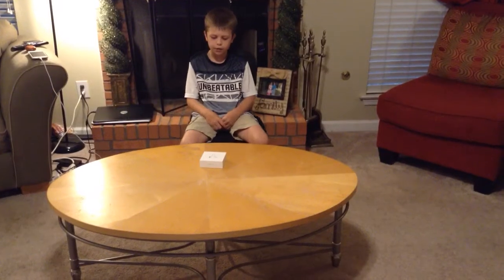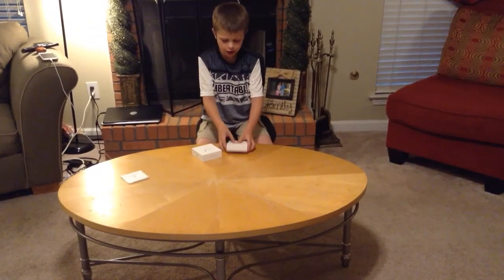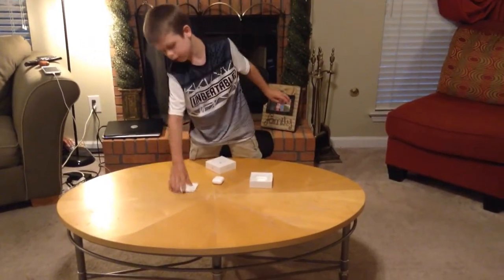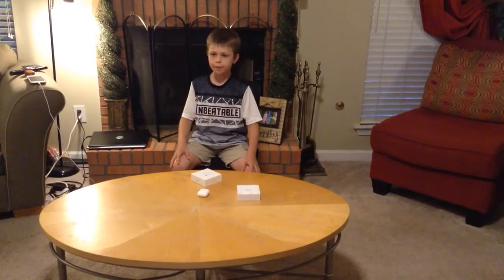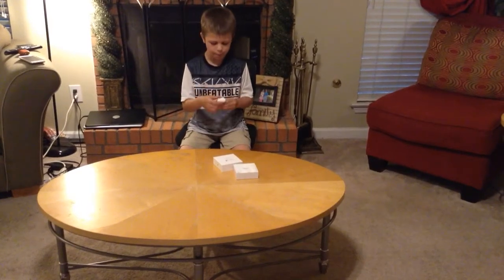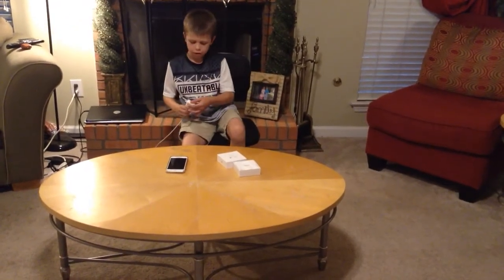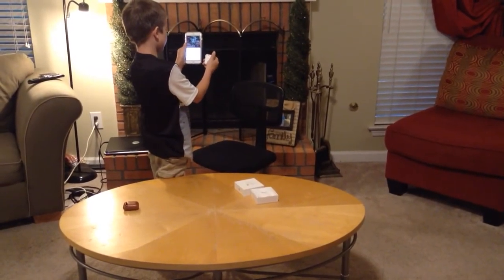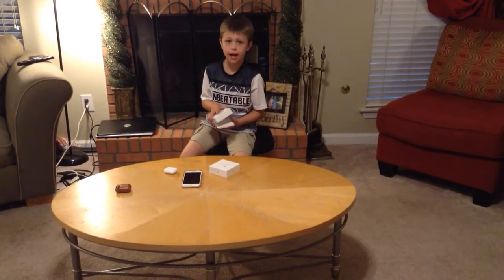Apple Airpods Gen 1